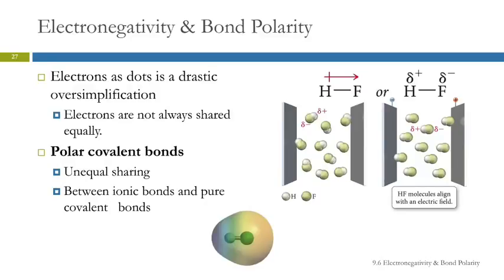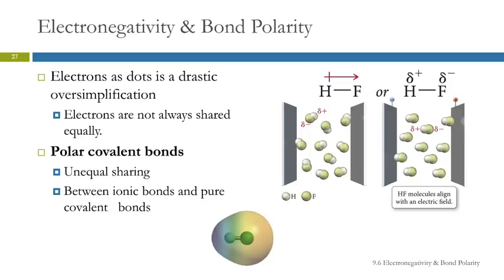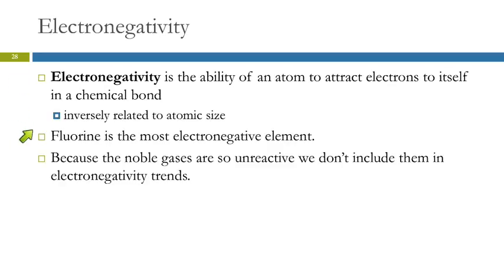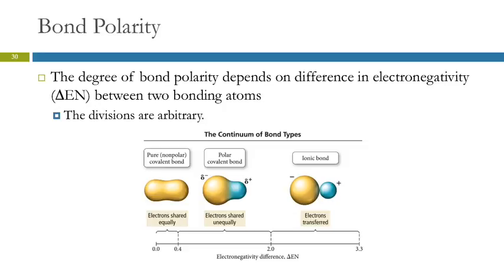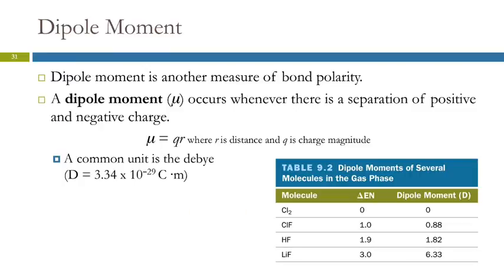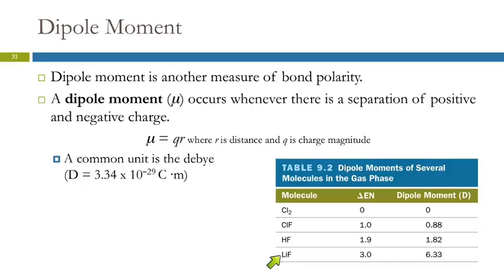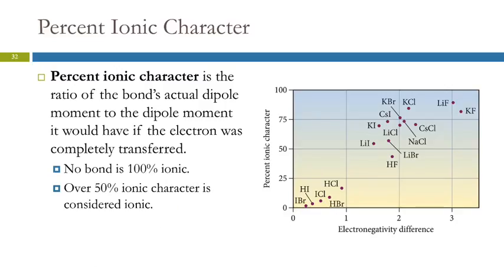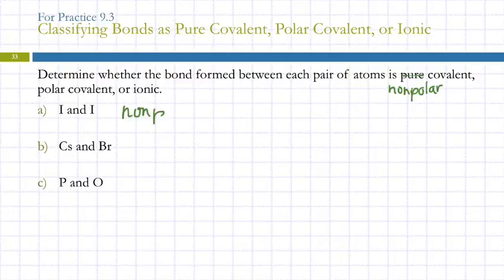9.6 Electronegativity & Bond Polarity